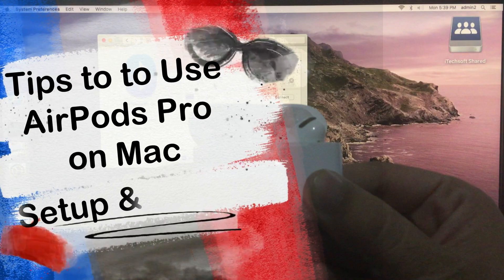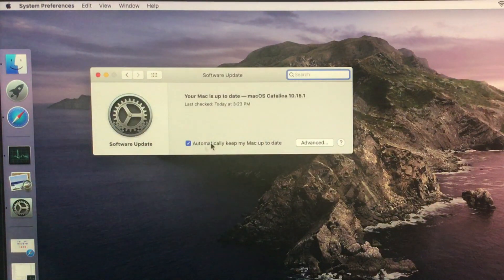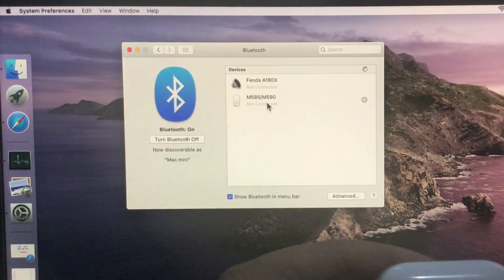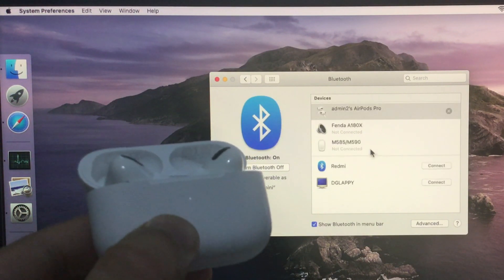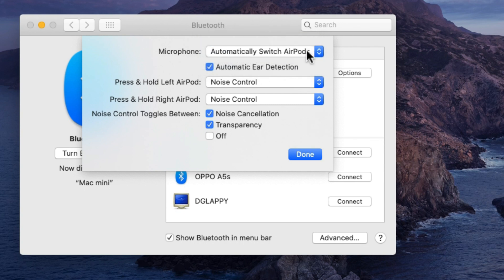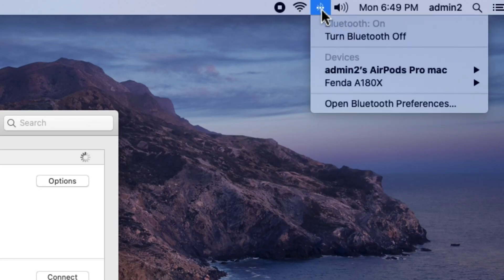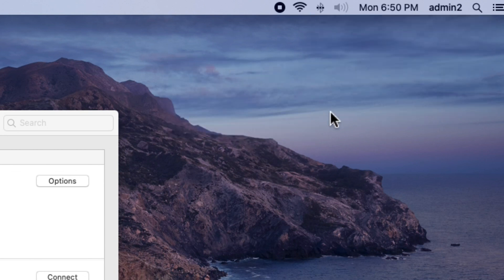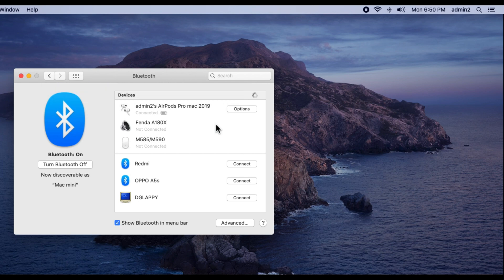How to Connect Airpods to Mac 2022/ Macbook Computer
macOS 12 Monterey, M1 mac Machine, How to Setup Airpods Pro to Macbook Pro, air and Use all the Features mac Big Sur. So we can Enable and Disable below AirPods Pro settings on Mac. Customize All the AirPods Pro settings right now in a perfect way without iPhone, Apple Watch. This is alternate options for
Check Airpods Pro Battery on Mac/MacBook :
Enable AirPods Pro Noise Cancellation on Mac/MacBook- 01:51
Enable Automatic Ear Detection on Mac - 01:51
Enable Hey Siri on Mac: 01:36
Rename AirPods Pro on MacBook/ Mac: 03:23
Use Microphone Settings and more. Make sure your Mac is updated with the latest macOS Version, Becuase
AirPods Pro required macOS Catalina 10.15.1 or later
Go to the Apple logo on Mac and Click on System Preferences. Now, Find Software Update and Download & Install the latest software. once your mac updated, Follow this video tutorial.

Here's my AirPods Pro with that comes with Active Noise cancellation feature, and I am excited to use on my Mac, Find the settings for Customize your Airpods Pro step by step.

Go to the Apple logo on Mac and Click on the system preferences option. Now Click on bluetooth to turn on your Mac. and Pair with AirPods Pro. If Your Mac is not showing Your Airpods Pro, Keep Airpods Pro near, Press and Hold on the back button of Airpods Pro until the light flash on charging case, at the same time your Mac Bluetooth preference will show Airpods in the Device list. Click on the connect button to pair successfully.

After click on the connect button, your AirPods will be listed under the paired accessories on Mac bluetooth preferences. at the same time, your mac will ask to enable Hey Siri feature and Share Audio recording. We can enable or skip from the option. Another important option is Checkbox for Show Bluetooth in the Menu bar, So we can quickly connect the Bluetooth devices.

Now, Next to Airpods Pro name, Click on Option button to Customise AirPods Pro settings. The first option is a microphone, Set to automatically or Select one from both airpods. Second is Automatic Ear detection, So music will stop and play automatically while remove or Wear Airpods Pro on ears.

Next is Press and Hold left Airpod settings, here we can set Siri or Noise control that activates on force touch. Next is Press and Hold right Airpod, here I set Noise control. After that Noise control settings, so we can switch between three settings from Airpod.

The next setting is Show Bluetooth on the menubar, after checking these settings we can quickly access bluetooth settings on the Mac menu bar.

Just click on the bluetooth icon available on the Mac menu, And Click on AirPods Pro name.

To Quickly connect your Airpods Pro click on the name only.

and After Pair Airpods successfully we can see Left and Right Airpod battery percentage, To Show Battery percentage of Charging Case, So Keep both the Airpods into Charging case and Open cape only.

Now we can see Left, Right Airpod and Battery Percentage as well.

Now any time we can connect or Disconnect bluetooth Airpods Pro from the top BLuetooth shortcut menu, Once we connect, Set Airpods Pro as output audio device from sound control at the top mac menu. just click on it and select the AirPods Pro.

Now the next tip is on rename Airpods Pro on Mac, Go to the Bluetooth Preferences and Right-click on paired AirPods Pro name. Find the option for Rename airpods pro. Click on it and Change the new name, click on ok to save or rename. That's it.

XX XX